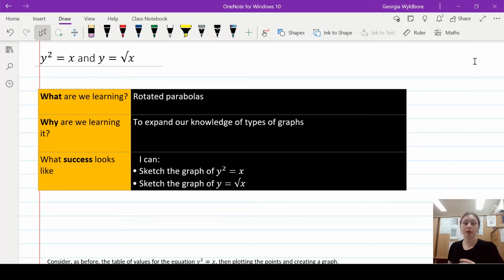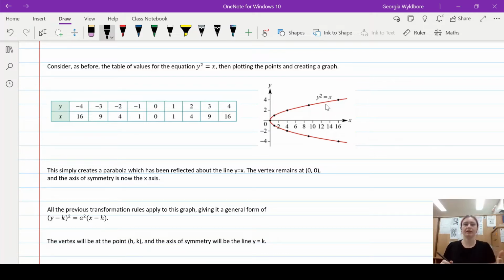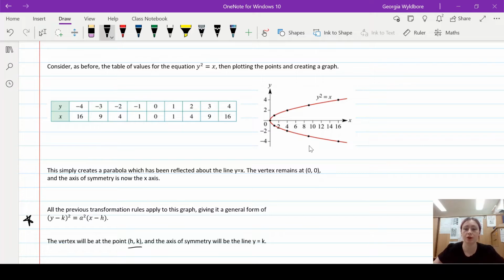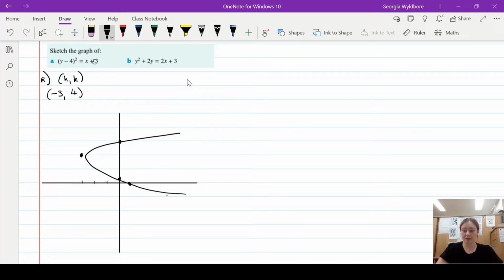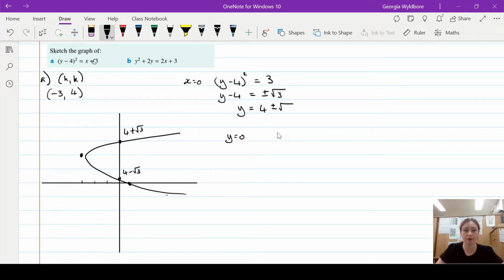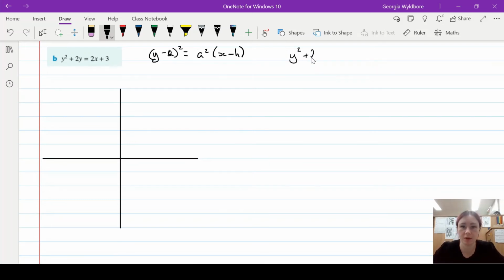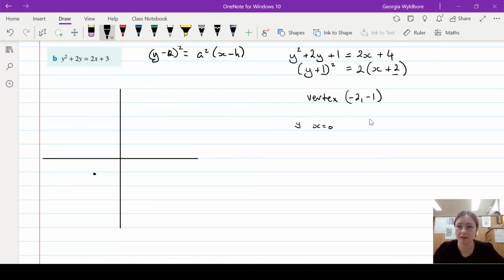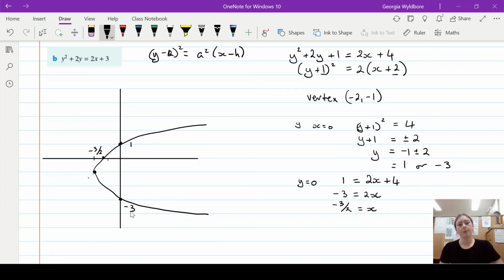The graph of y^2=x